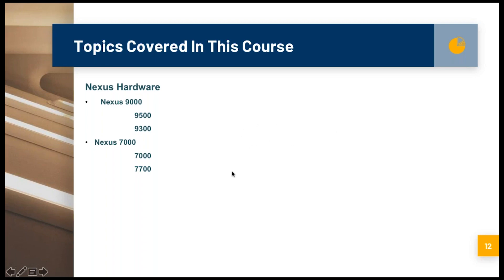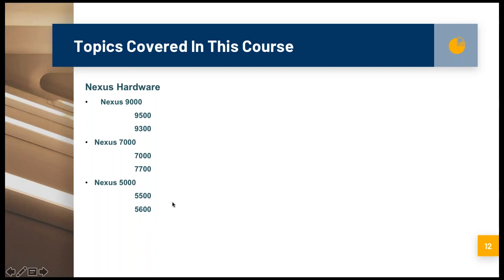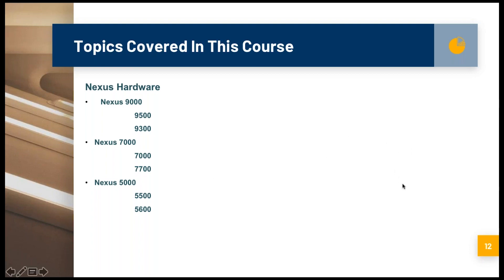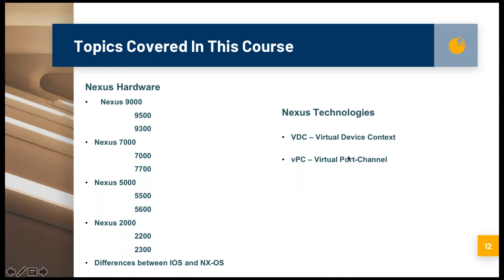What is Nexus? Nexus Switches Tutorial | Nexus Video | Netmetric Solutions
Detailed Explanation on Nexus Hardware Tutorial by Netmetric Expert Trainer. Know about Nexus Switches in this Tutorial Video.

9000, 7000, 5000 and Nexus 2000 Devices.
Nexus 9000 is the core layer switches very high end switches.
9500 Series - Moduler
9300 Series - Fixed Switches

Nexus 7000 these are all core layer switches and they can only work with network operating systems.
7000 Series - Moduler
7700 Series - Moduler - Supports concepts of virtualization.

Nexus 5000 these are distribution layer switches
5500 Series - Fixed
Nexus 5500 are considered as sand switches they have unified ports.
5600 Series - Fixed

Nexus 2000 are extremely dumb switches. They are called as fabric extenders.
2200 Series
2300 Series

Nexus Technologies.
VDC - Virtual Device Context
vPC - Virtual Port Channel